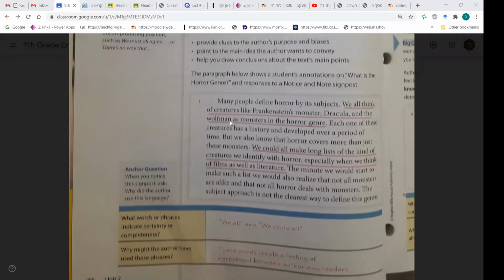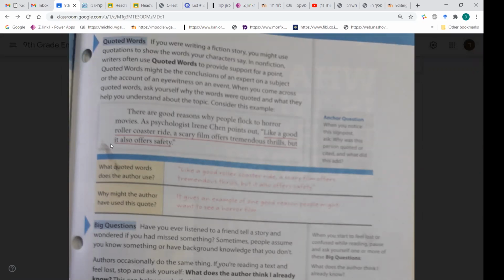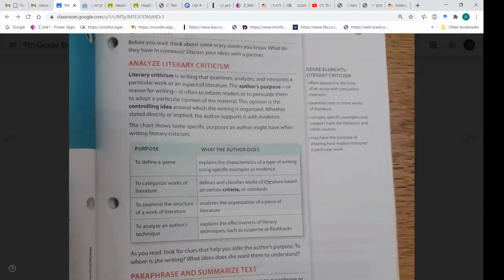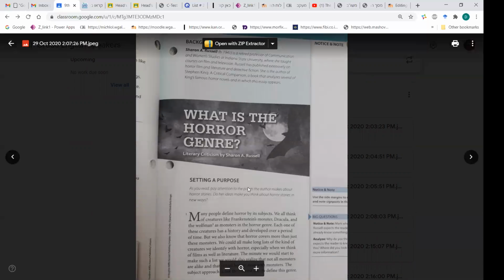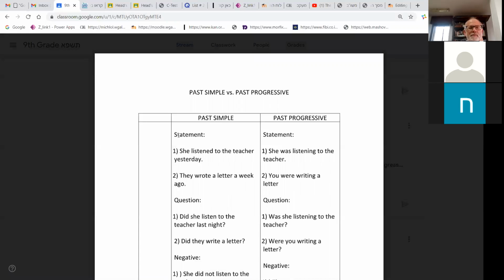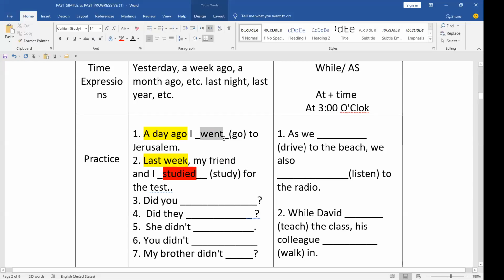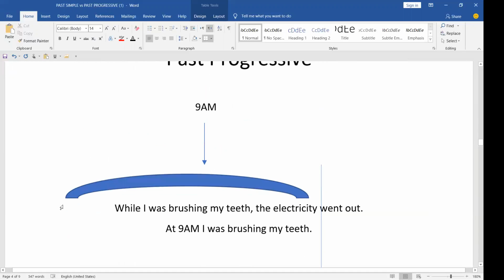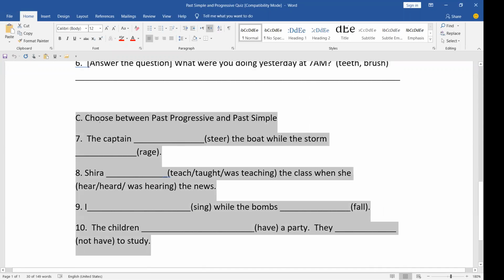Oct 29 9th grade English Speakers and שעת פרטני